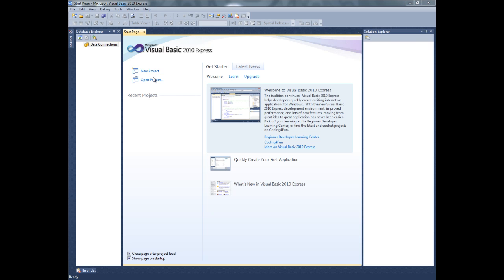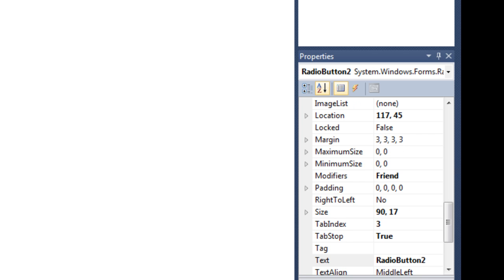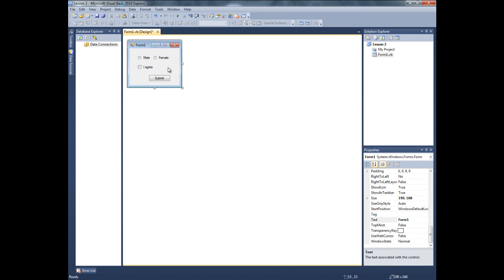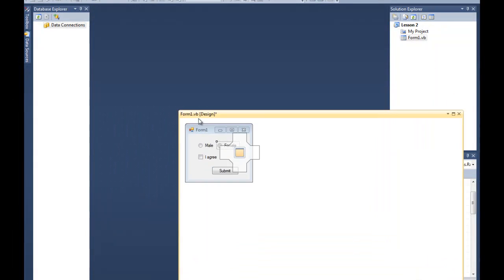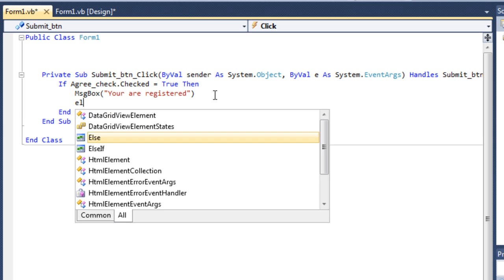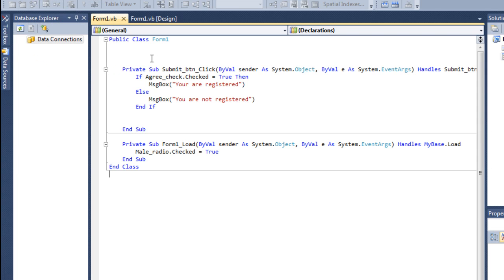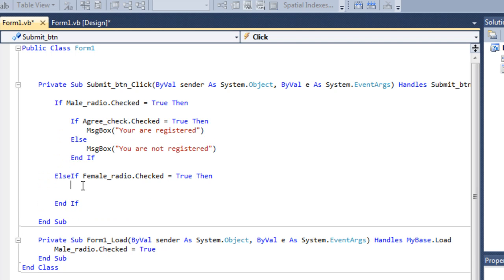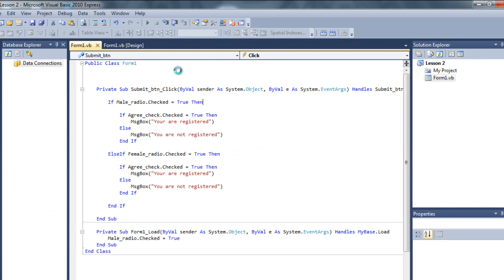Visual Basic Beginners Lesson 2 - Radio Buttons and Check boxes (Crazy Tutorials)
Hey Guys Welcome back to VbCrazy tutorial.
In this Visual basic lesson i am gonna show you how to work with radio button and check boxes with little bit of coding.